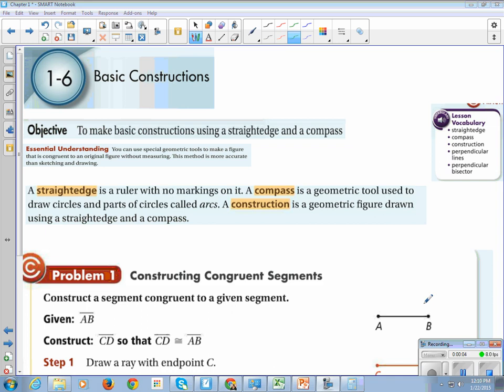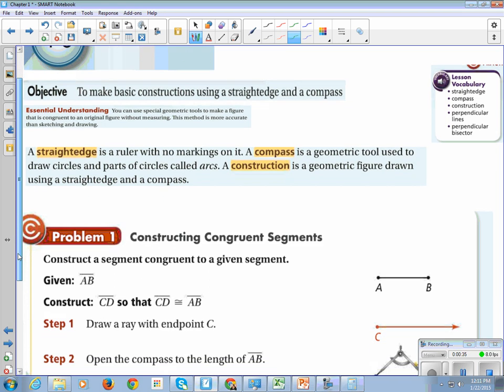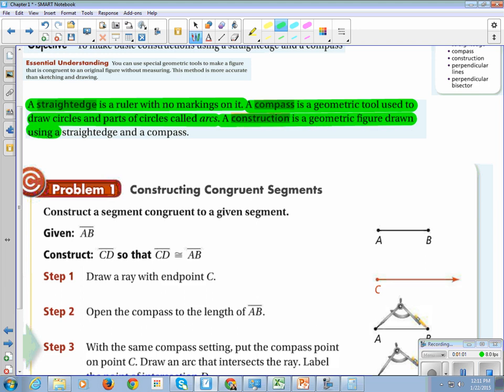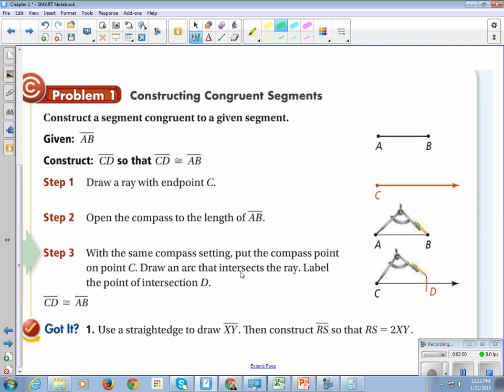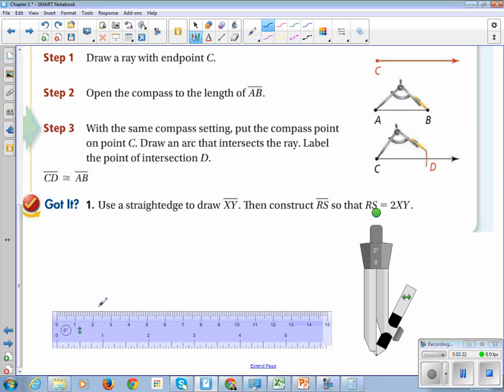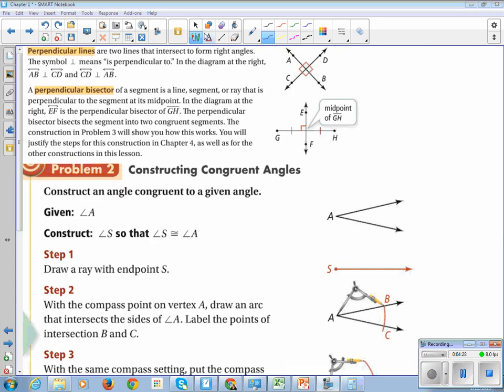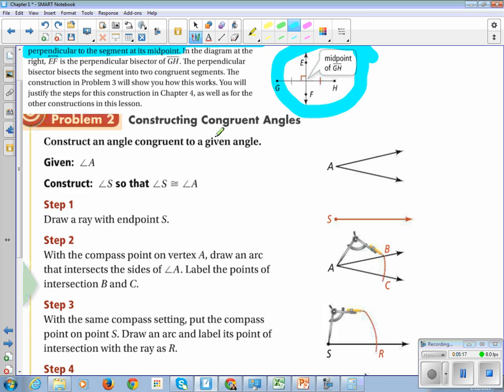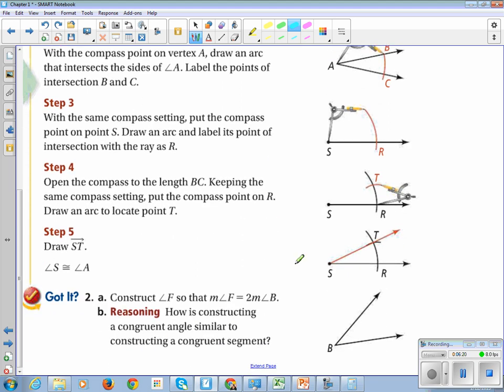Geometry Chapter 1-6 Basic Constructions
Pearson Geometry Chapter 1-6 Basic Constructions